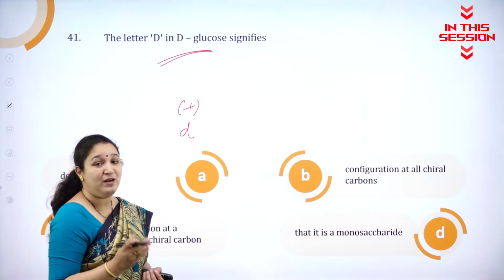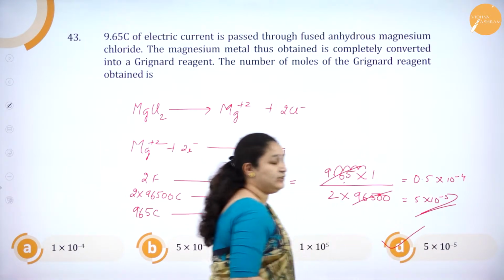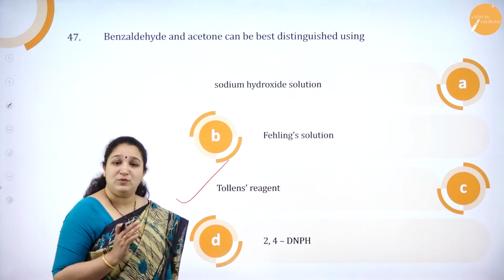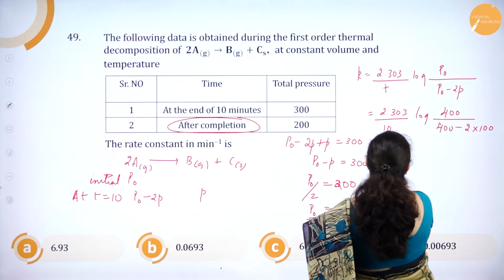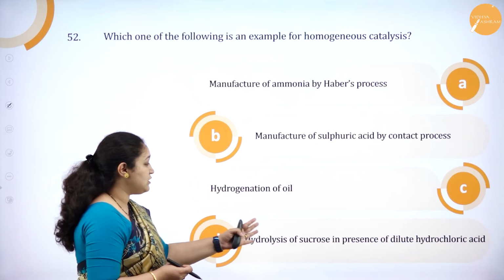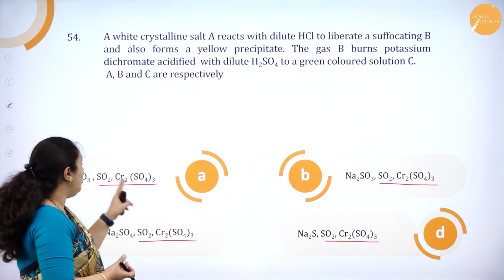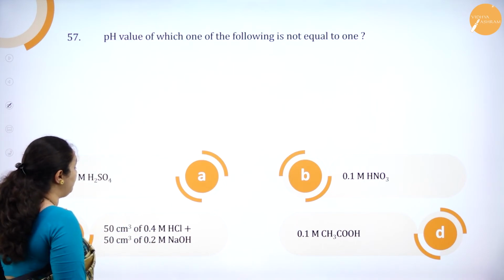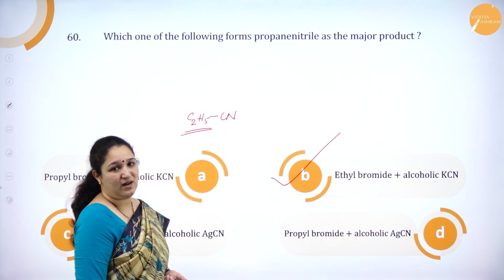KCET 2010 | CHEMISTRY | ONLINE PAPER DISCUSSION | PART 3/3 | by PR Maam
KCET 2010 | CHEMISTRY | ONLINE PAPER DISCUSSION | PART /3

• APPROACHES & STRATEGIES
• CONCEPTS & METHODS
• TIPS & TRICKS
• SHORTCUT TECHNIQUES